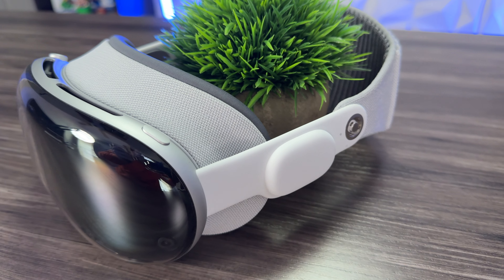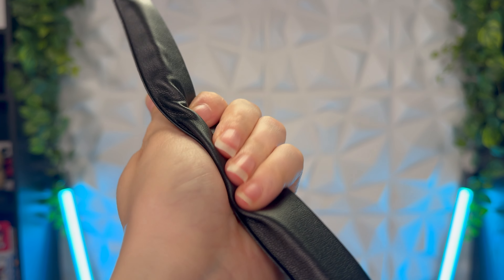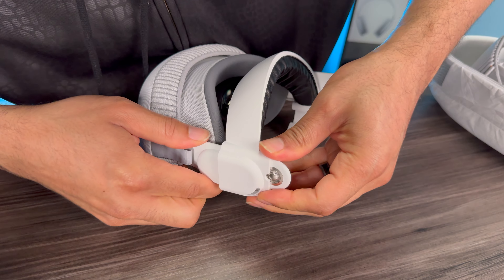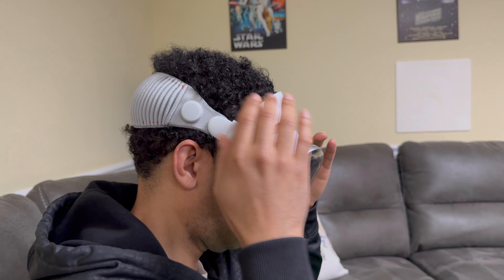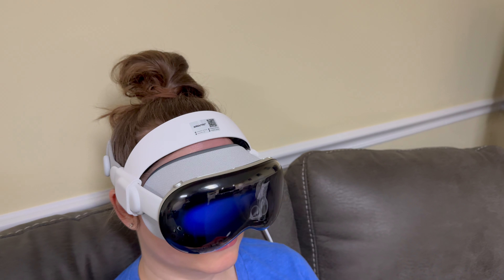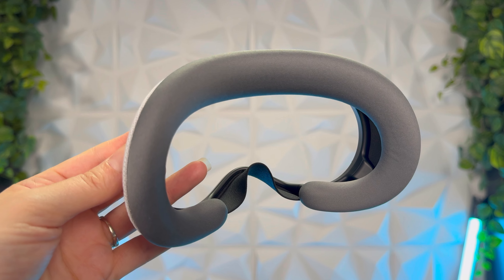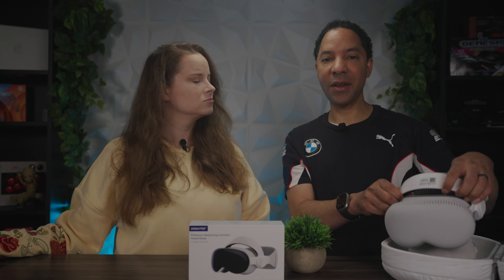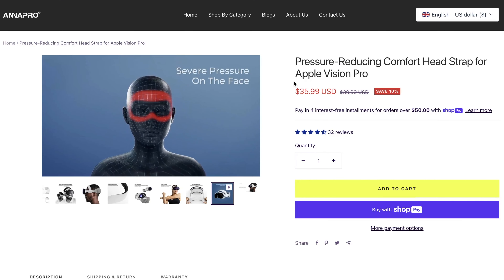Say Goodbye to Discomfort: ANNAPRO Head Strap for Apple Vision Pro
🍏 Looking to take your Apple Vision Pro experience to the next level? Join us for an in-depth review of the Annapro Head Strap – the ultimate accessory for immersive AR! 🚀

In this video, we dive deep into how the Annapro Head Strap enhances comfort, stability, and overall usability of your Apple Vision Pro headset. Whether you're a tech enthusiast, gamer, or professional user, this accessory promises to revolutionize your AR experience.

From unboxing to real-world testing, we'll explore its design, build quality, and how it integrates seamlessly with the Apple Vision Pro. Plus, we'll share our honest opinions on whether it's worth the investment.

Chapters:
00:00 Intro
00:32 Unboxing
02:29 Installation
03:38 Our Experience
09:45 Final Thoughts